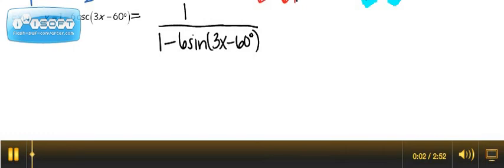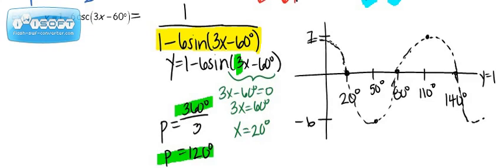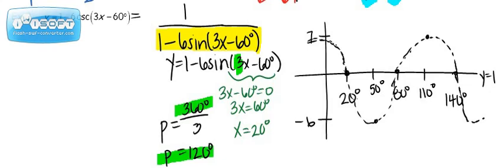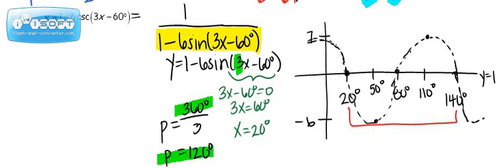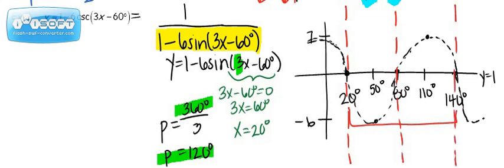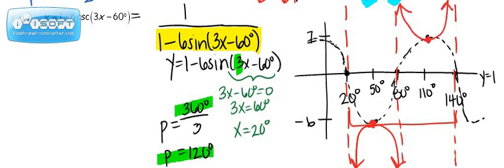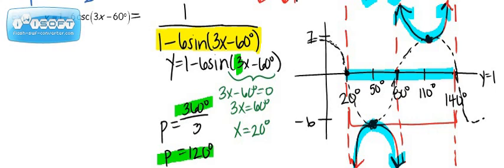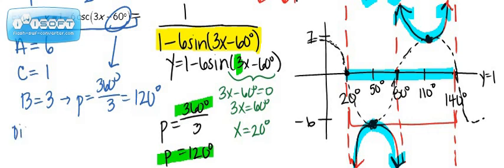6.7 Graphing COSECANT Function LZHS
6.7 Graphing a COSECANT Function, Example 2
Lake Zurich High School